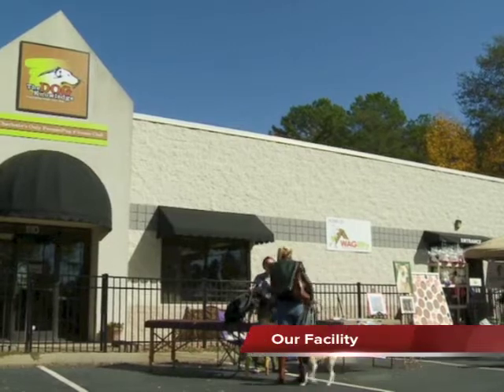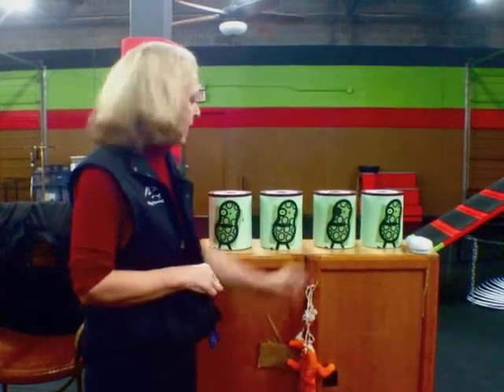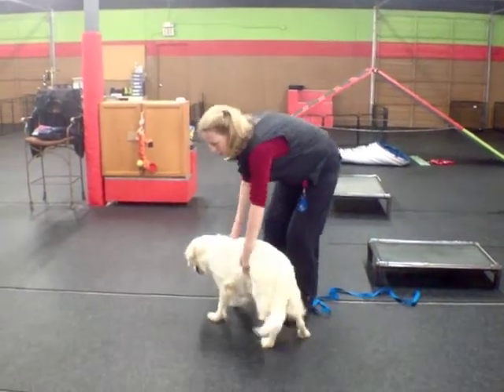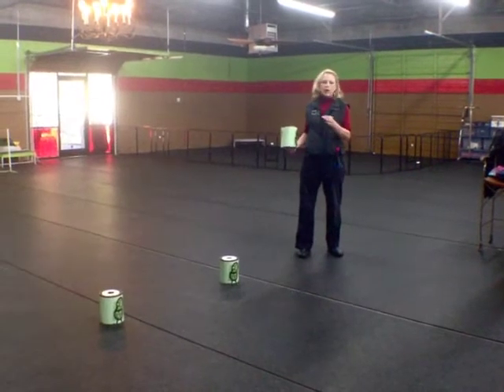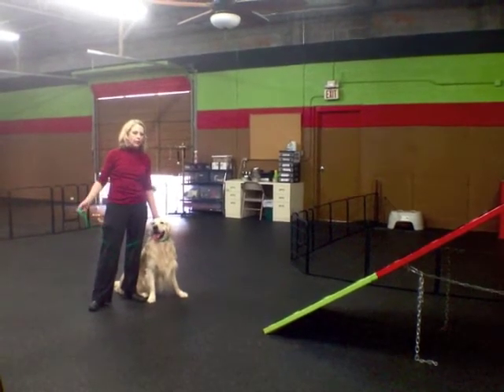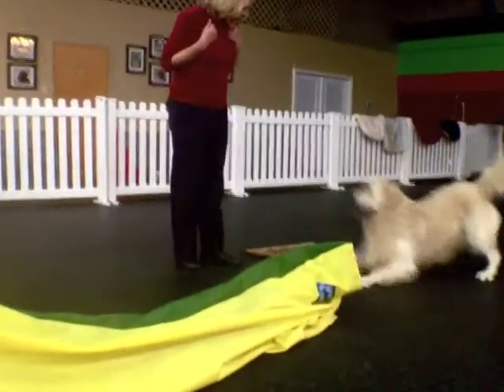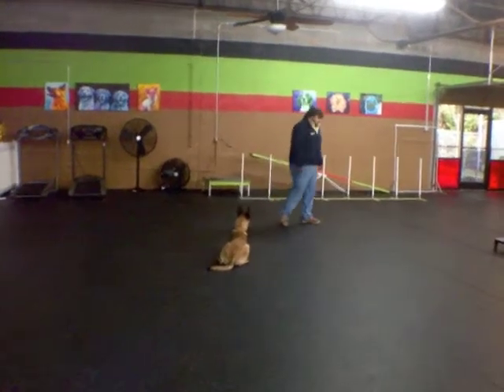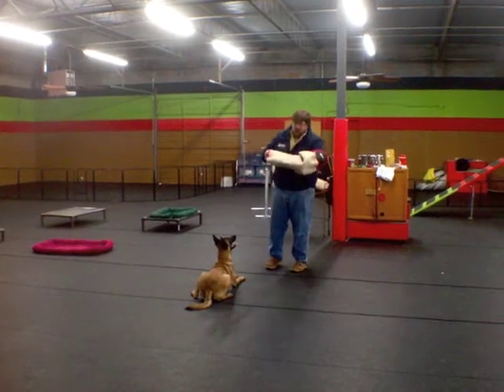TRAILER: Charlotte North Carolina's Premier Dog Training Center!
The Dog Knowledge in Charlotte, NC offers comprehensive dog training and behavior programs to suit any client's needs. If your dog needs obedience school, or if you are looking for dog training, a dog trainer, or dog trainers in the Charlotte, NC and Greater Charlotte area, than The Dog Knowledge Dog Training is right for you! We also offer dog / doggie daycare and boarding!

An introduction to The Dog Knowledge: our facility, clicker training, agility, protection dog work (schutzhund)